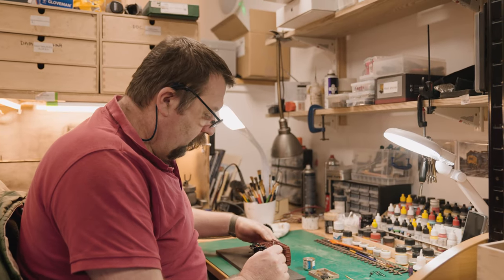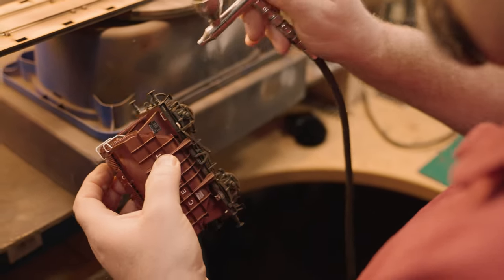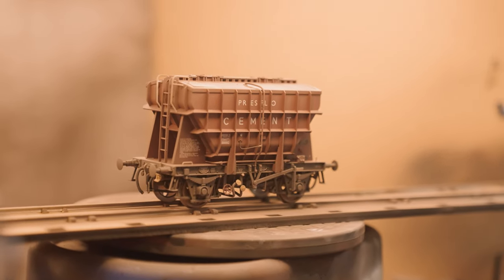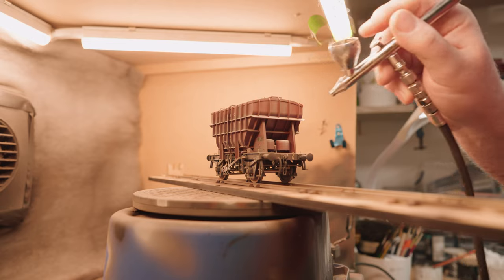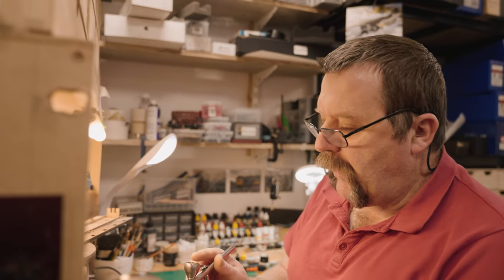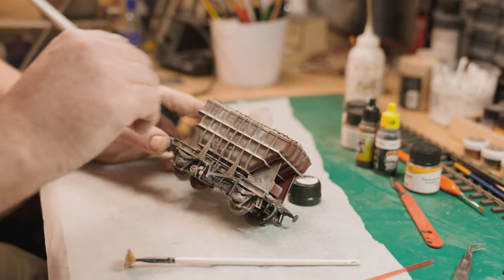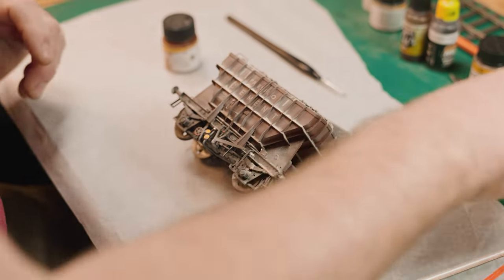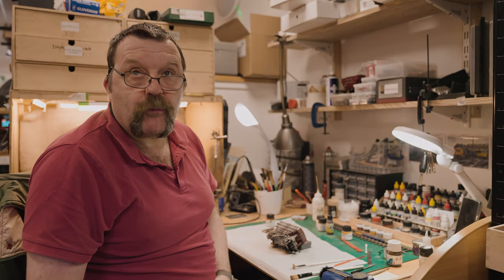Ellis Clark Trains How To Series | Episode 3 | Weathering our Presflos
In April 2022, we launched our multi-award winning O gauge Presflo wagons.

Since then, many have wondered how they can re-capture their iconic cement-covered exteriors.

In this video, our very own Neil Armitage shows you how!

You can view the full range of Presflos on our website, or by clicking

Filmed & Edited by: Adam Marsden Photography